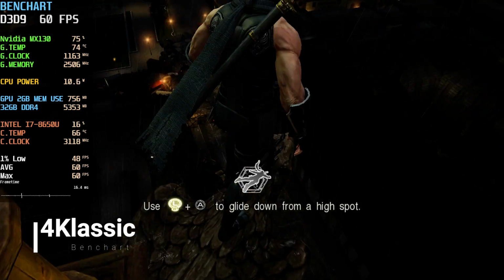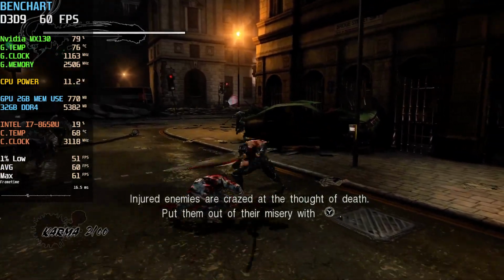Ninja Gaiden 3 Razor's Edge | MX130/GT 940MX | 2GB GDDR5 | Performance Review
*Settings*:
1920x1080

*Performance* (FPS Locked to 60 FPS):
60 FPS with a couple of drops below of it during explosions or special attacks or fog

N/A

*PC Specs*
MBoard: Dell Default
RAM: 32GB DDR4 2400MHZ (Dual Channel)
GPU: Nvidia MX 130 2GB GDDR5
SSD: External USB Toshiba TR200 240GB

*Software*
GPU Drivers: Nvidia ForceWare 466.77
OS: Windows 10 PRO 20H2
Video Recorder: Windows GameBar DVR
Monitor Stats & FPS Logging: Msi Afterburner 4.6.3 BETA
Data Organizer and Cloud: Google Docs
Video Editor: Wondershare Movie Editor